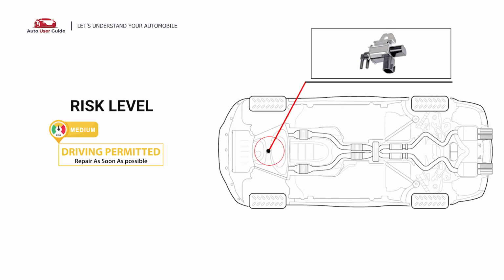What is P2005 : Engine Error Code Causes Explained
Is your check engine light on showing the P2005 code? Don’t panic! This code refers to Intake Manifold Runner Stuck Open Bank 2. It means the engine control module (ECM) has detected that the intake manifold runner flap on bank 2 (the side of the engine with cylinder 2) is stuck in the open position and not adjusting as it should.

📘 In this video, you’ll learn:

✅ What P2005 means — the intake manifold runner flaps are designed to open and close to control airflow. In this case, bank 2’s runner flap is stuck open, which disrupts engine performance.
✅ Common causes include:

Carbon buildup preventing the runner flap from moving

Faulty intake manifold runner control actuator

Stuck or broken intake runner flap

Damaged wiring or connectors in the IMRC system

Faulty engine control module (rare)

Rough idle or hesitation

Poor acceleration

Possible rattling or unusual noise from the intake manifold

🎯 This code is especially common in engines with variable intake systems, where the intake runner flaps must open and close correctly for proper airflow.

👉 Inspecting the actuator, cleaning carbon buildup, and checking flap movement should be your first steps before considering intake manifold replacement.